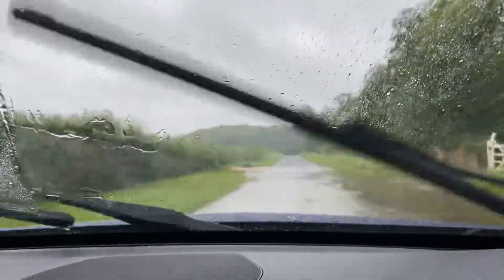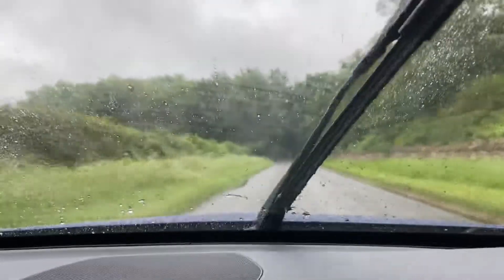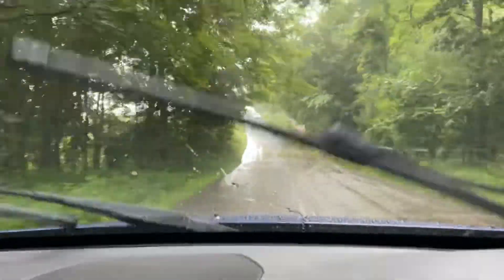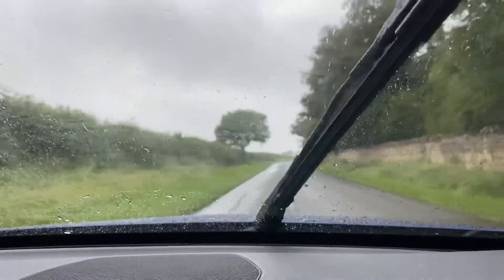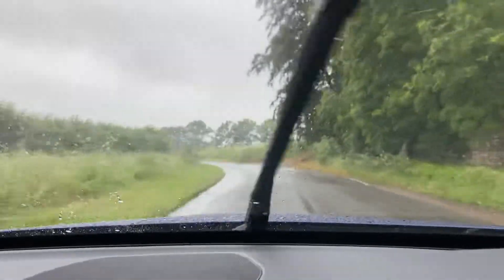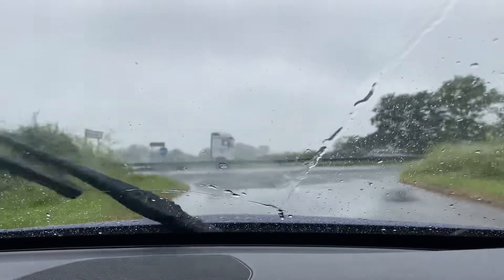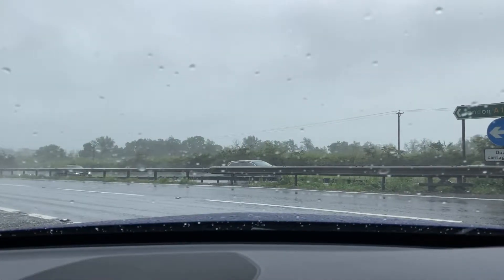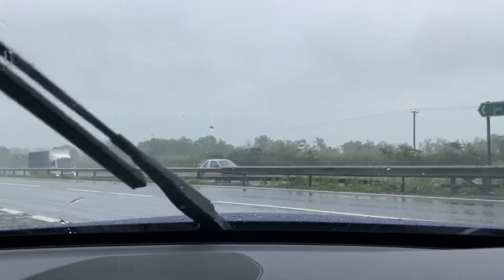VIRTUAL TEST DRIVE - 2017 MERCEDES C300H AUTO HIGH SPEC